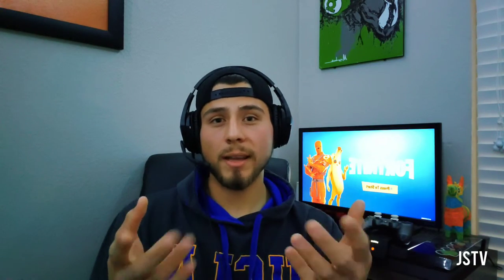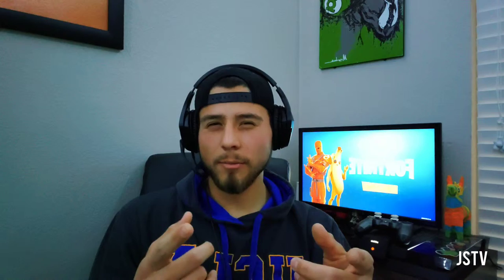Hyper X Cloud Stingers Review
Hyper X: